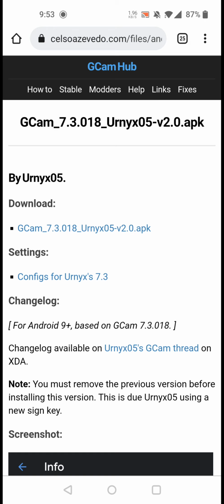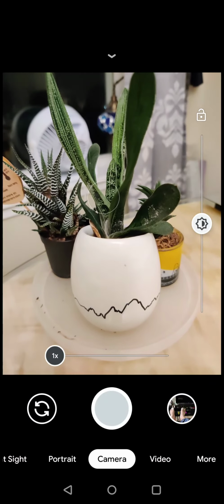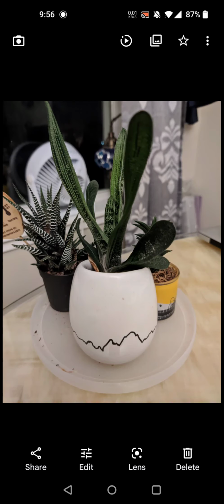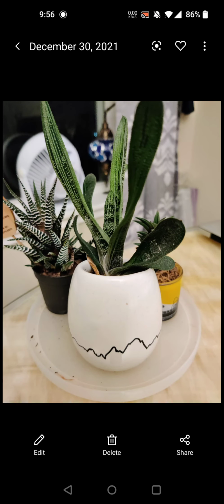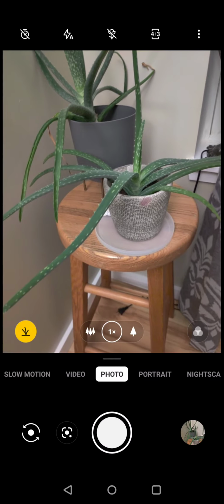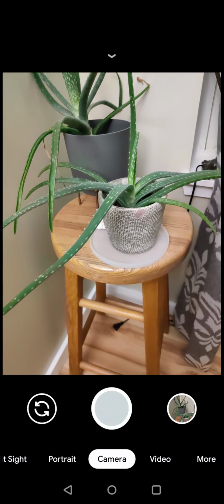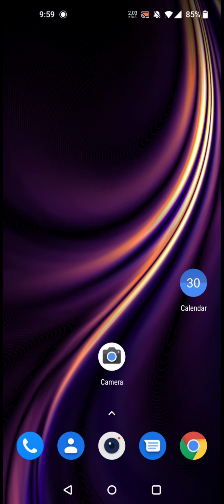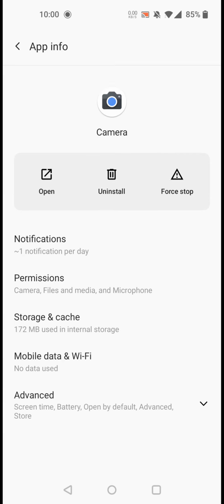Installing Gcam on your OnePlus 8 | photos comparison with default photo app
here's the link to download your gcam on to your oneplus 8 device.